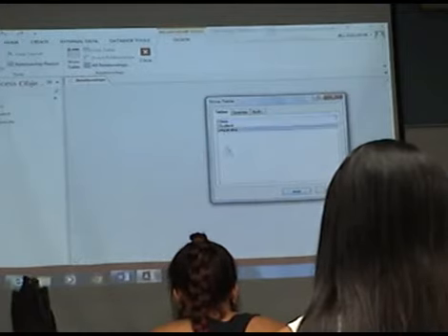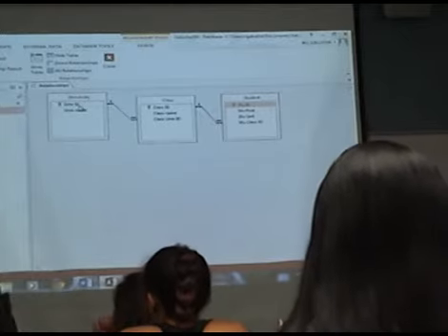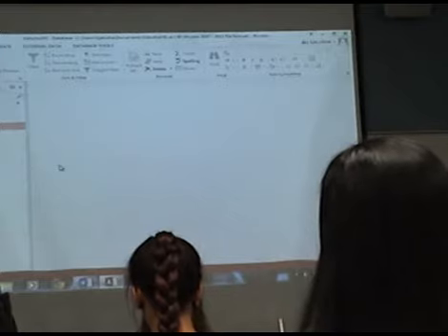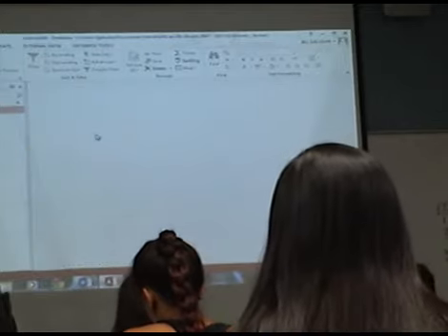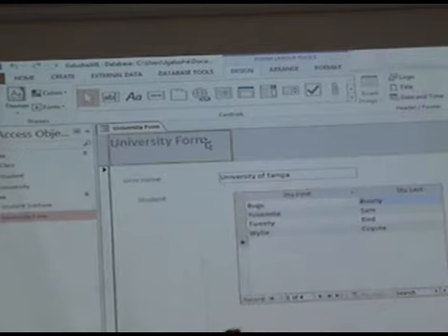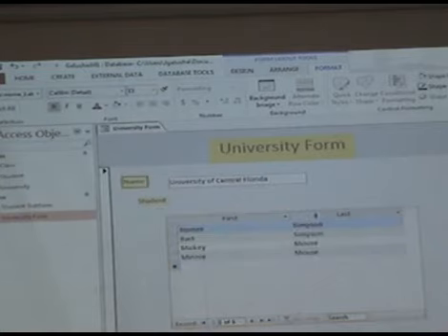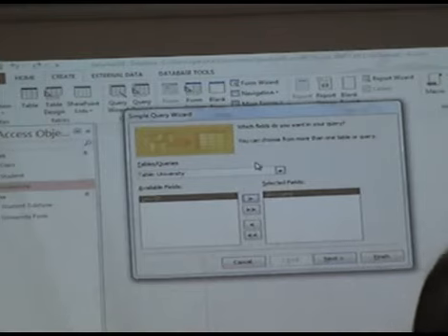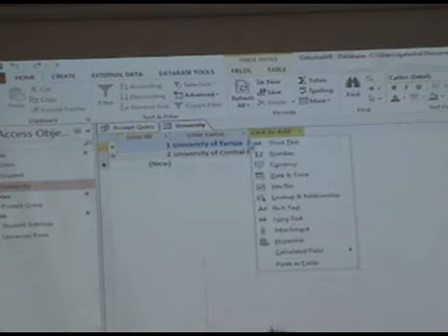ITM220 Begin Access Galusha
Create blank database. Create tables, fields. Change metadata. Establish relationships. Begin entering data.